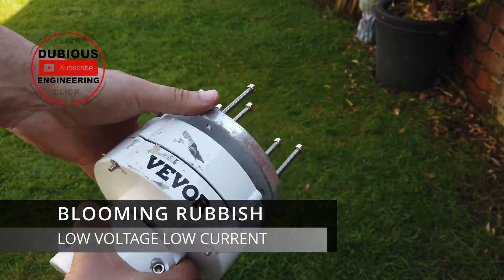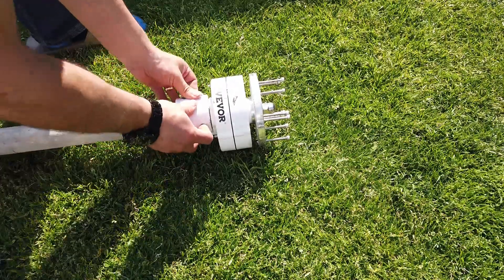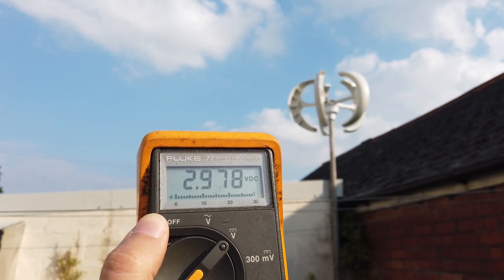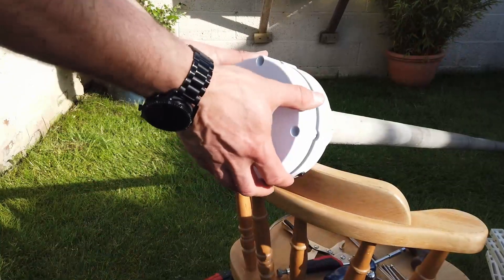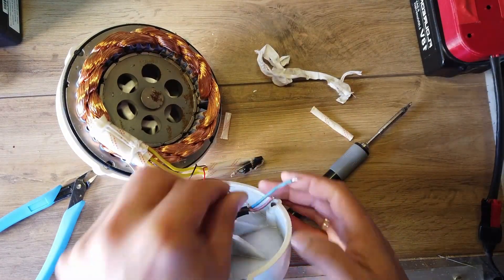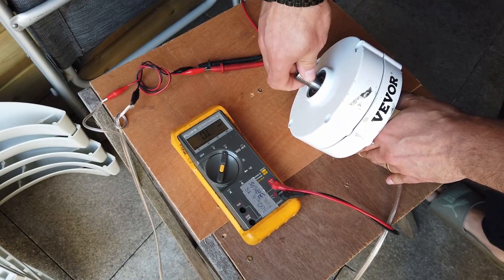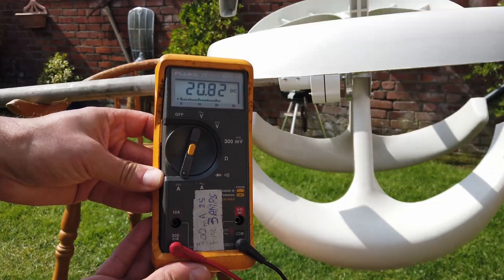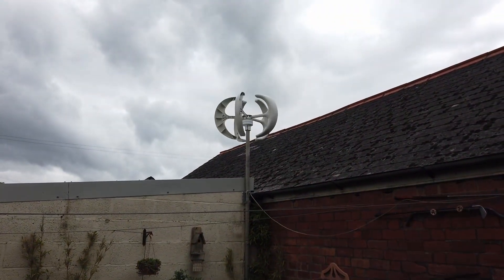DuB-EnG: Chinese Vevor Wind Turbine Power Generator - How to install, repair and a review is it good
Solar power vs Wind turbine / wind powered generators - installation, repair and review - Load of rubbish really... just dont bother in my humble opinion. get yourself some solar panels with no moving parts, collect those solar free range electrons instead!